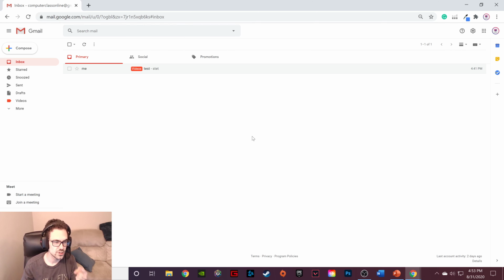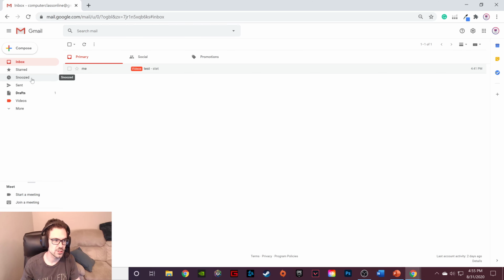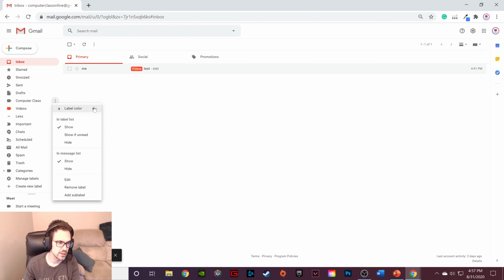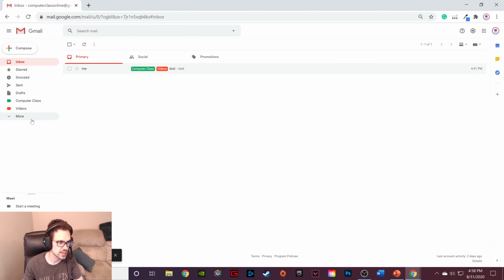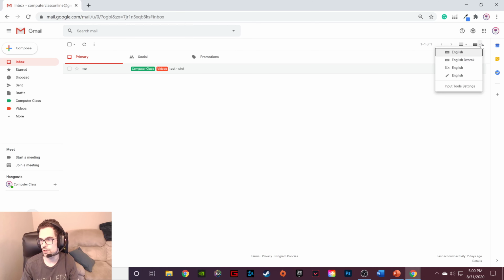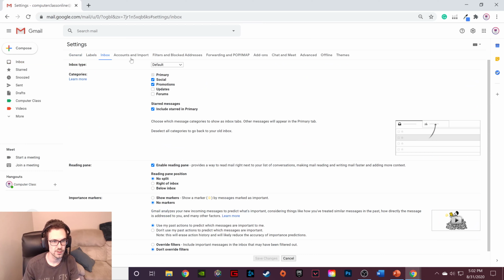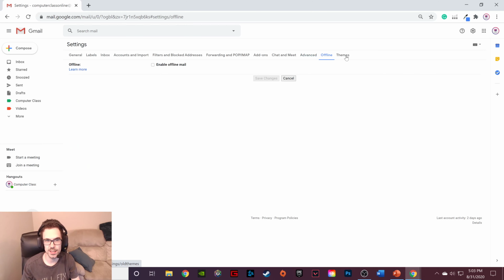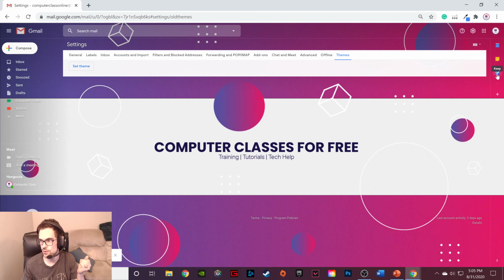Using Gmail | Basic Computer Class | Lesson 6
Videos Referenced in Class